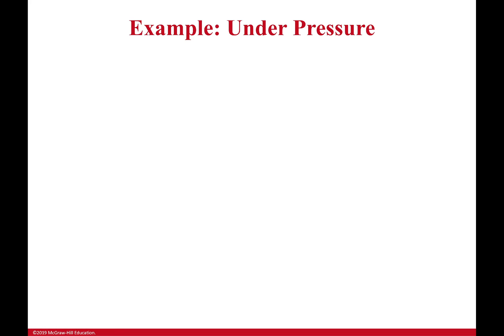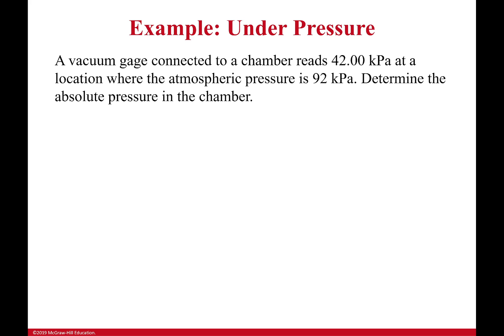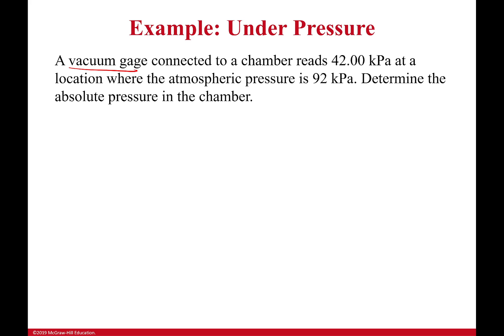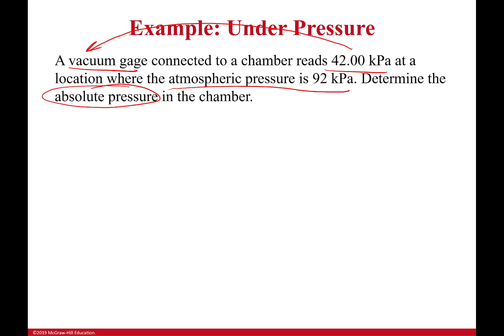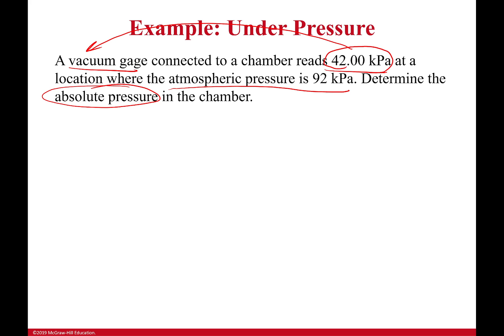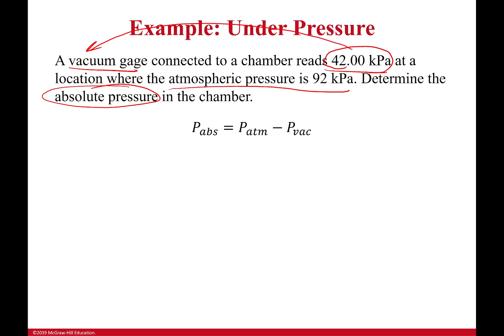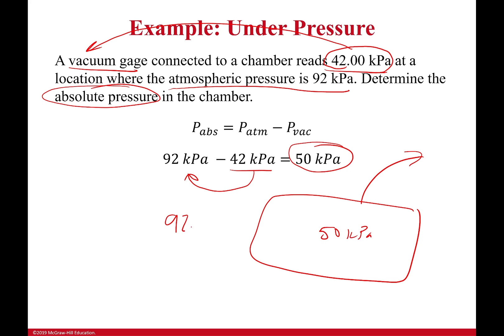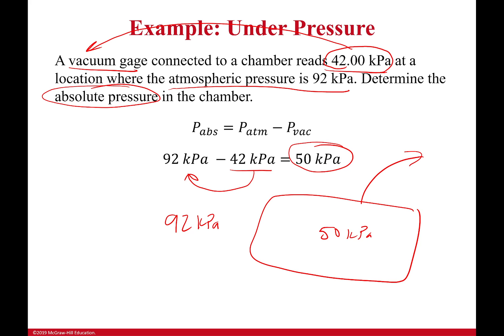Example: Vacuum pressure to Absolute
In this problem, we are going to figure out how to go from vacuum pressure to absolute pressure. Remember, gage and vacuum pressures are just measuring differences from absolute pressure. That is because it makes numbers make more sense for your applications. Tires at 0 gage are completely flat. Tires at 14.7 psi absolute are also completely flat. One of those two measurements makes a lot more sense to the average person.